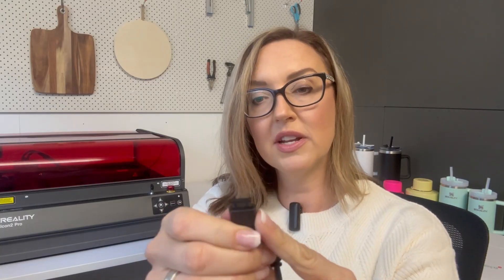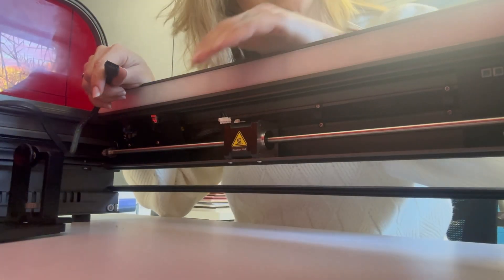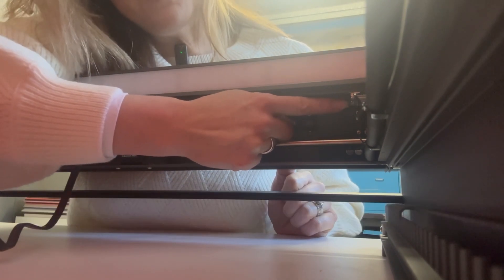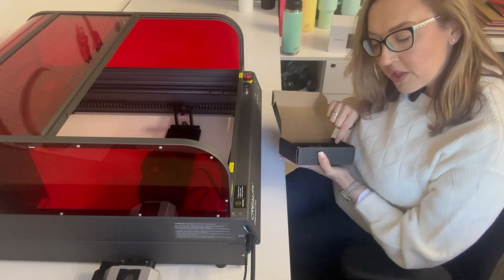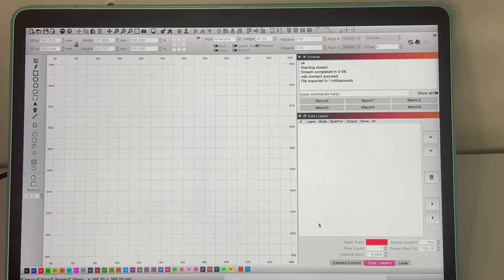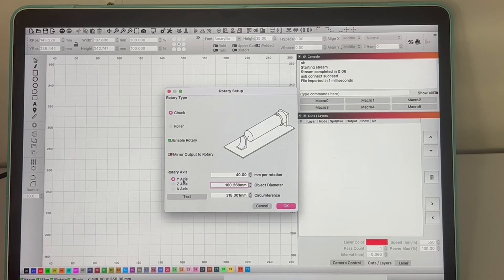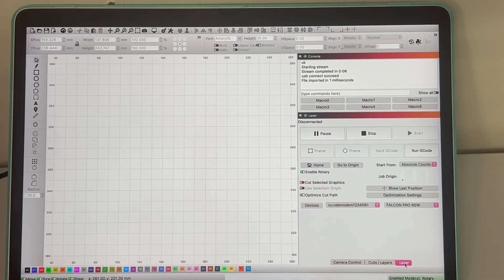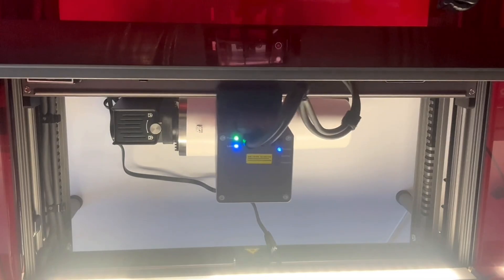Step-by-Step Guide: Set Up the Chuck Rotary Kit Pro on Falcon2 Pro Laser Engraver & Cutter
Welcome to our detailed tutorial on setting up the Rotary Kit Pro on the Falcon2 Pro Laser Engraver & Cutter! In this video, Heidi walks you through the entire installation process, sharing practical tips and tricks along the way to ensure you get the most out of your laser engraver.
* Essential Setup Tips and Tricks